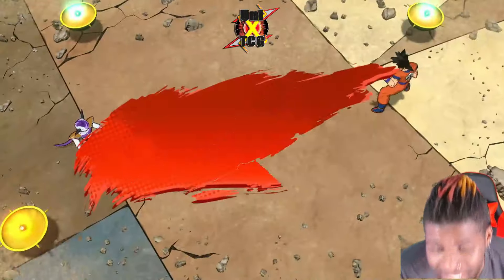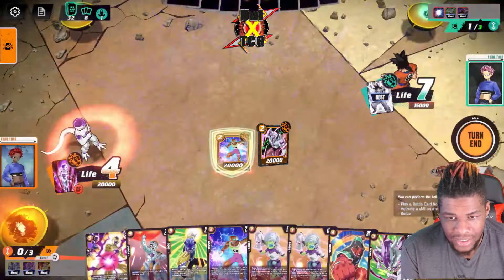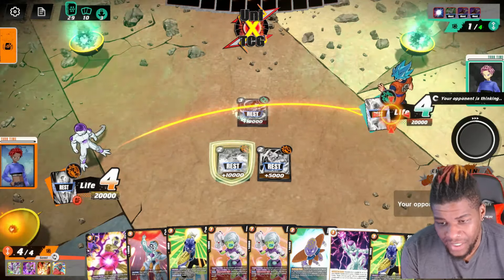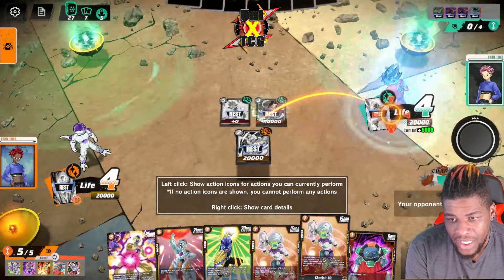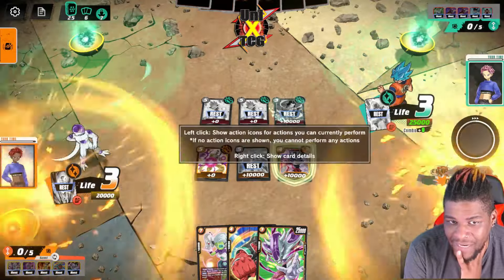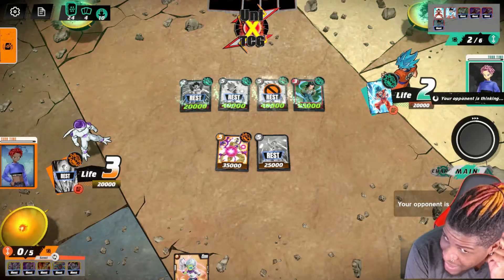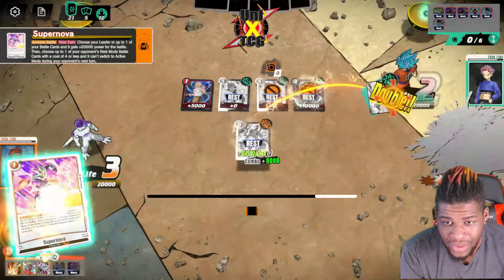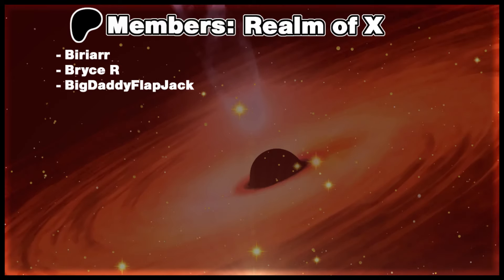The Best Starter Deck! Yellow Frieza Beta Gameplay! Dragon Ball Super Card Game - Fusion World!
How do you feel Frieza will fare in set 1 of Fusion World?

Check out my Dragon Ball Page and give some videos some views! So close to getting it monetized!

If you'd like to help the channel via donations, you can do so here! My gratitude would be eternal!